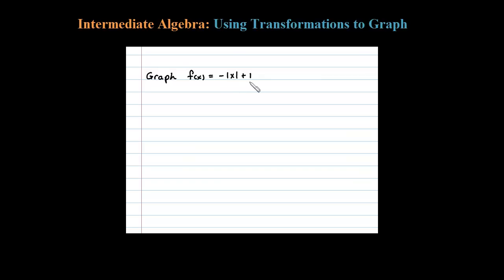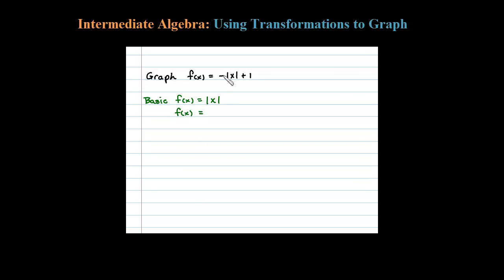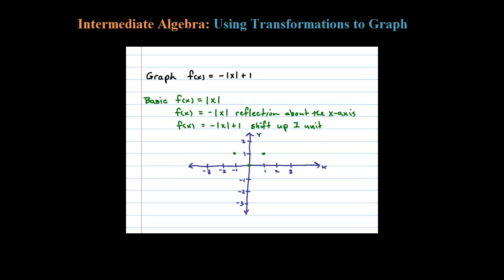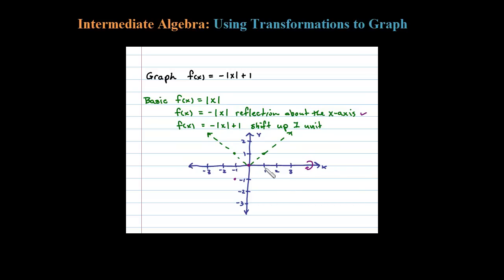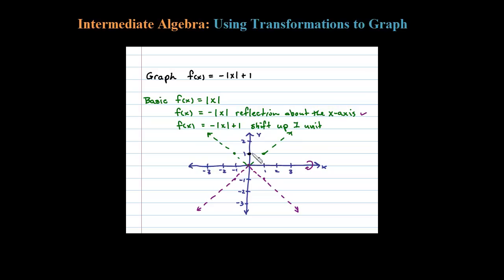Graph an Absolute Value Function with a Reflection using Transformations f(x) = -|+1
Use transformations to sketch the graph of an absolute value function with a reflection about the x-axis. Playlist on steps for graphing functions with transformations

General Steps for Graphing Functions using Transformations:
   1. Identify and graph the basic function using a dashed curve.
   2. Identify any reflections first and sketch them using the basic function as a guide.
   3. Identify any translations.
   4. Use this information to sketch the final graph using a solid curve.

IA Chapter - Graphing Basic Functions
   1 Relations, Graphs, and Functions
   2 Graphing the Basic Functions
   3 Using Transformations to Graph Functions